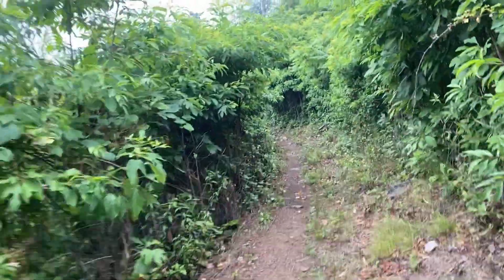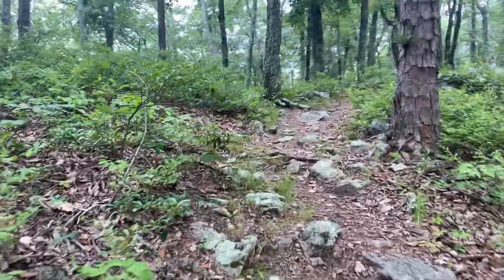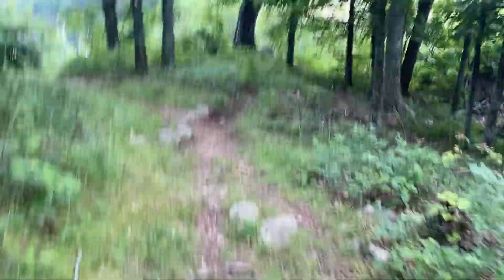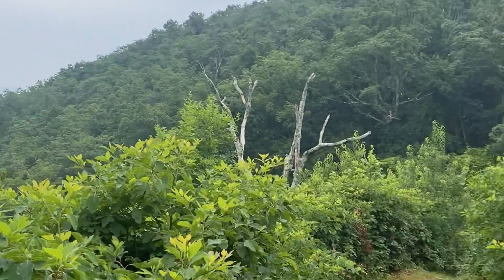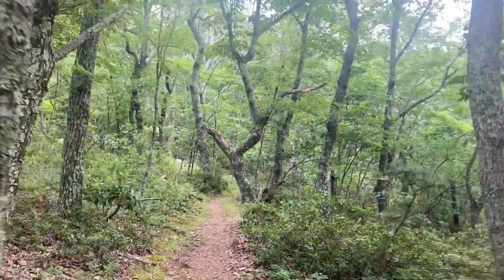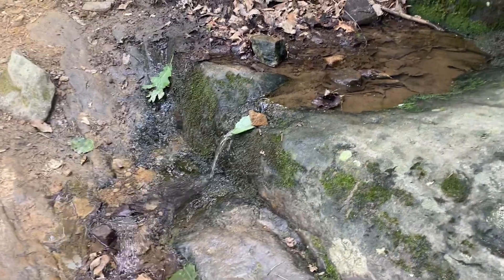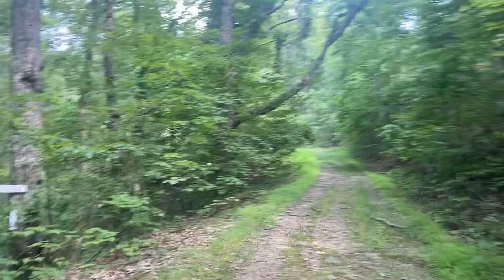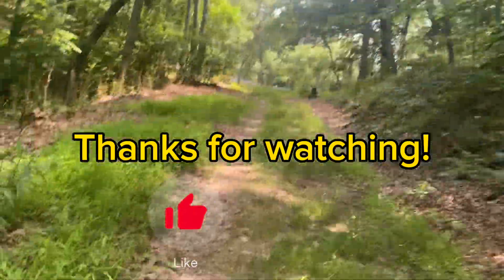Days 083-085: Zero Days and the Day I Slack-packed in Hazy Conditions from the Canada Wildfires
This video captures Days 83-85 of my 2023 thru-hike.

On days 83 and 84, Santa and I both took zero days. He was ill, and I needed to re-supply and go to the doctor about my right foot. My foot had continued to be very painful within a couple of hours of starting my hikes every day. I had tried everything I could to help it heal (tried numerous pairs of boots of varying sizes and custom inserts and over-the-counter inserts, tried toe-sock liners with Darn Tough socks and regular toe socks by themselves, took Advil regularly, had epsom salt foot soaks when at hostels, and tried to rest it for days at a time). Even though it would start to feel a little better for a short time, nothing was really working.

When I went to the Urgent Care in Daleville, I was fortunate enough to get a  doctor who had been a medic in the military and had worked with all kinds of foot injuries. He told me that I had the wrong boots for my feet (Ugh!). He said I needed to find boots with a wide toe box and that the reason it wasn’t healing was that it would take more time to heal completely than I had allowed it. He said that the continual pounding up and down mountains with weight on my back continued to re-traumatize it. He said that it would help to get wider boots, so I bought yet another pair of boots at the outfitter in Daleville along with other re-supplies (new knife and more trail food).

Day 85: It had felt good to rest for two days, but by the end of the second zero, I really didn’t want to take another day off, so I decided to slack-pack 16.1 miles with my new friends that I had met at Quarter Way Inn, Purple Haze, Foxy, Bruiser, and Boots. Unfortunately, the Canada wildfire smoke had made its way down to Virginia, and the sky was very hazy. Despite the air-quality warnings to stay indoors, my friends and I set out to do our slack-pack that morning.

When we started, my friends were able to hike faster so they moved ahead. It was a very hot and muggy day, and about five or six miles into the hike, I began to develop a headache and feel light-headed on and off. Because of the light-headedness, I decided to call for a shuttle to pick me up at the next possible spot, which was still around 2 or 2 1/2 miles away (including having to walk about a mile off trail to get to a road where I could get picked up.) It was an awful 2 1/2 miles, but I made it safely, and the shuttle driver was very kind. The air conditioning felt fabulous. Once I got back to the motel room and laid down to rest for a few hours, I felt much better. I’m pretty sure, it was the combination of the hazy smoke and heat and humidity that made me feel that way.

Total AT Miles Hiked: 8.3 miles (+ 9/10 mile non-AT road walk to Blue Ridge Parkway = 9.2 total miles)
Total Elev Gain: 1,800 ft
Total Elev Loss:  2,028 ft
Total Time Hiked: 6.5 hours